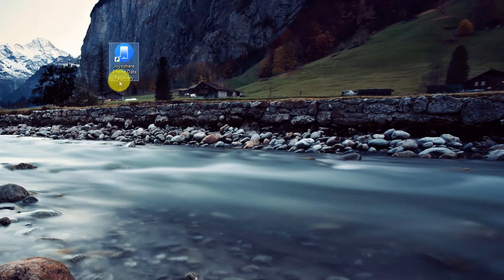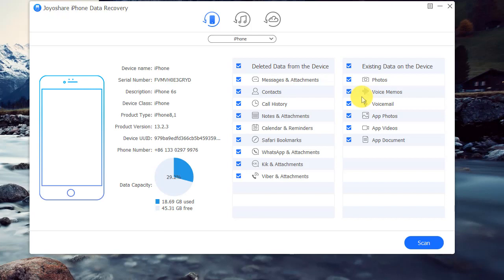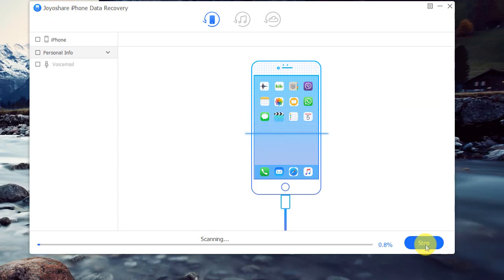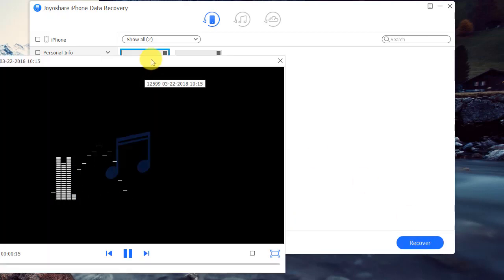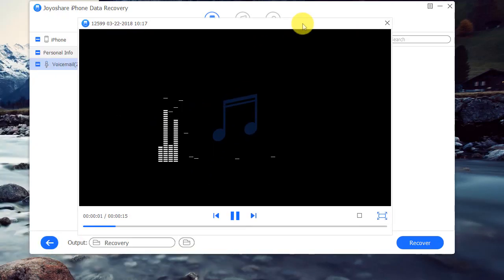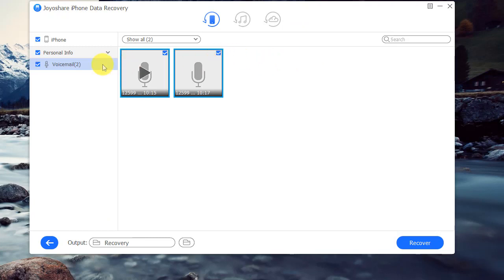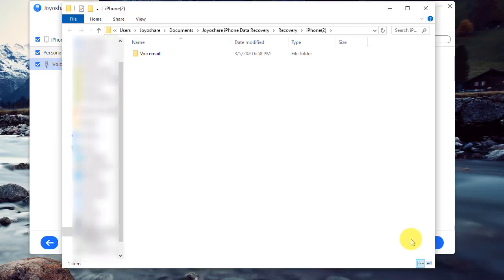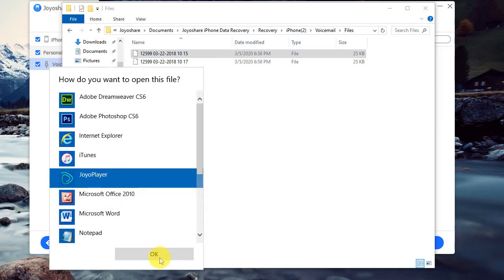How to Recover Deleted Voicemails on iPhone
Is it a panic thing for you to lose or delete your important voicemails? This video here shows an easy guide to help retrieve deleted voicemails on iPhone by using Joyoshare iPhone Data Recovery